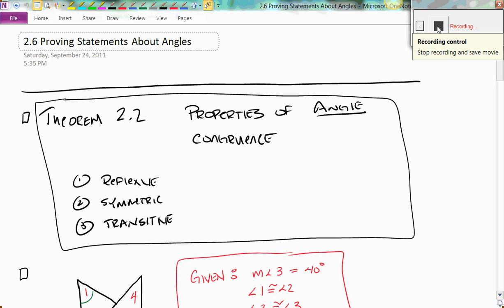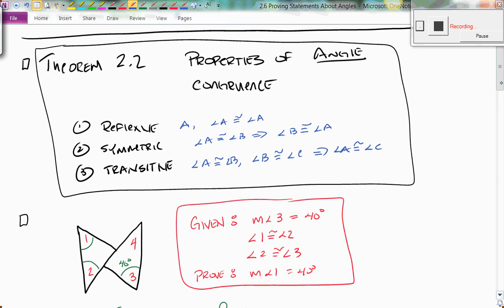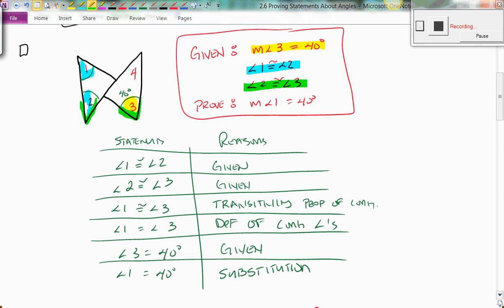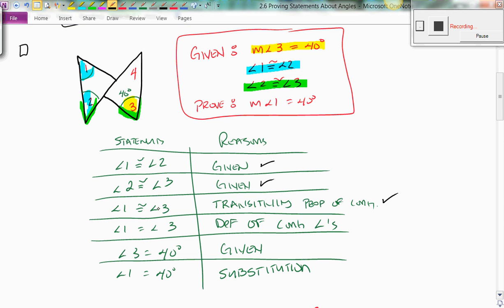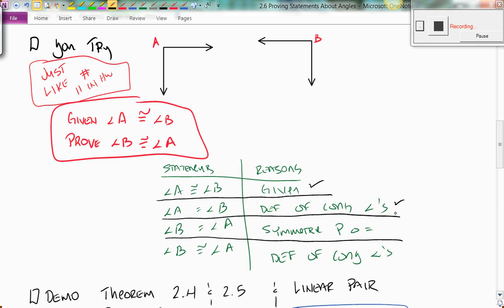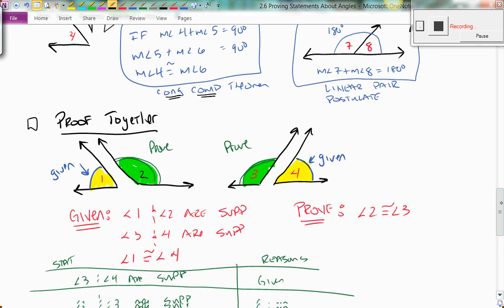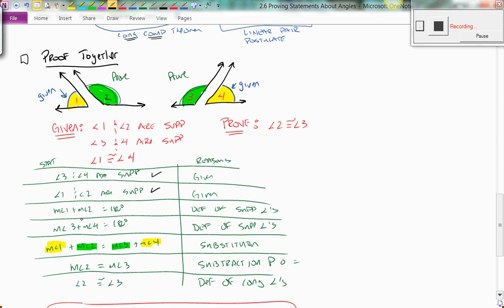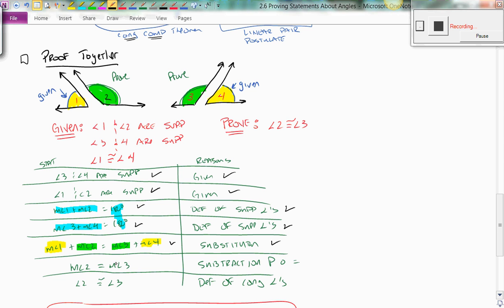2 6 Proving Angle Congruence Video